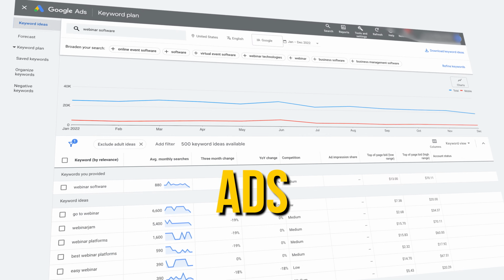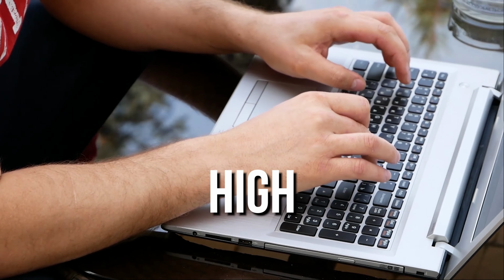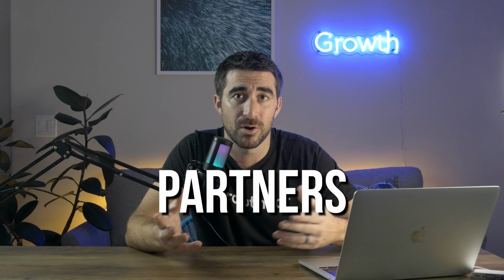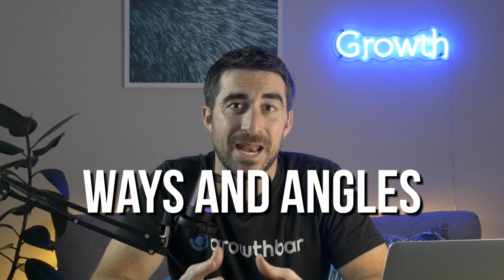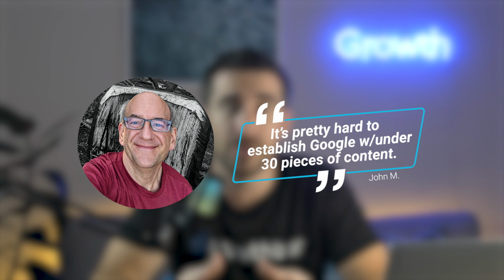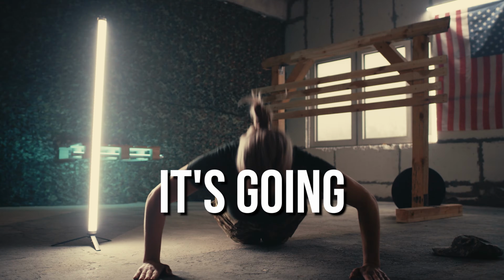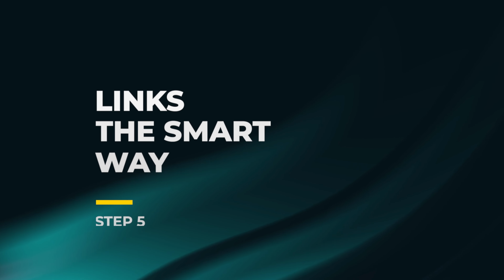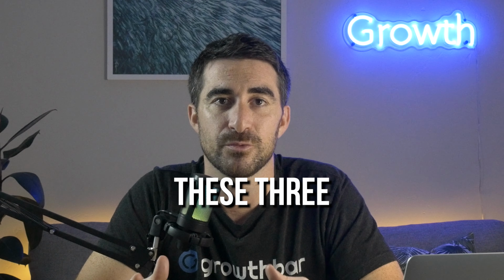$149,000 Month Step-by-Step Affiliate Marketing Method | GrowthBar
$149,000 Month Step-by-Step Affiliate Marketing Method | Affiliate Marketing | GrowthBar#affiliatemarketing

If you're interested in affiliate marketing but don't know where to start, then this video is for you!

In this video, I'm sharing with you a step-by-step affiliate marketing method that will help you make $149,000 a month. This is an extremely simple and easy affiliate marketing method that any beginner can use to start building their affiliate marketing career.

So if you're interested in affiliate marketing but don't know where to start, then watch this video and learn how to start making money today!